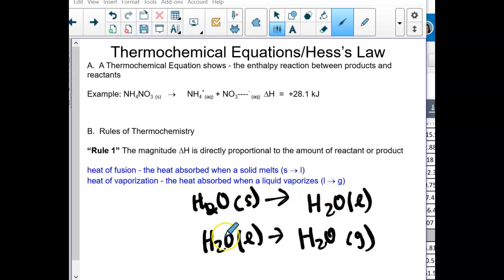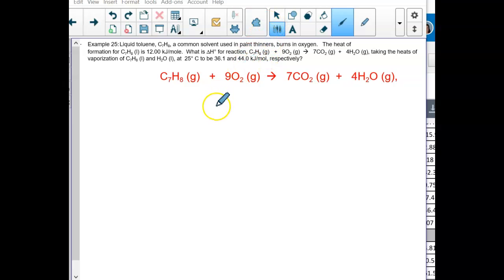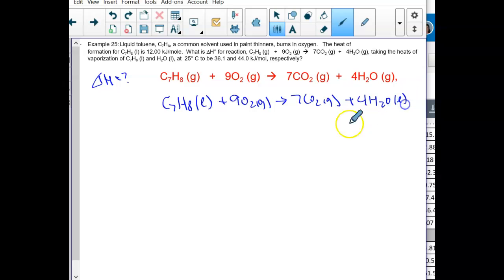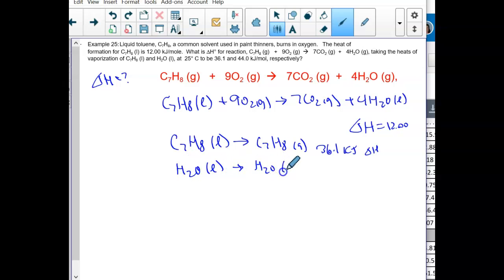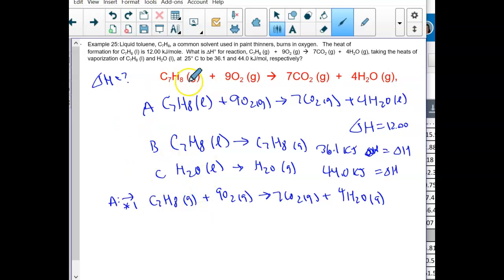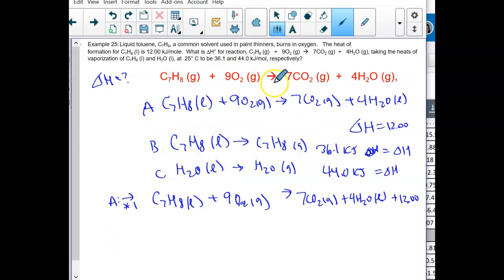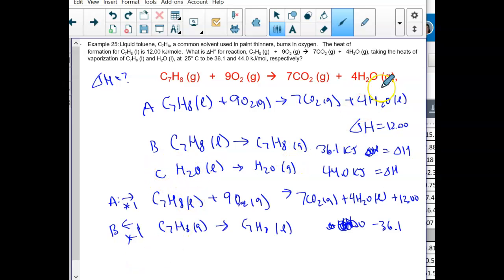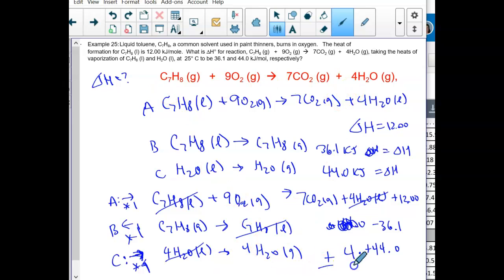Thermochem Example 25